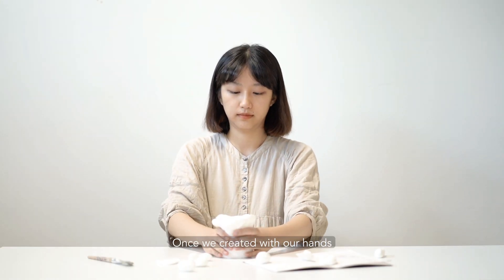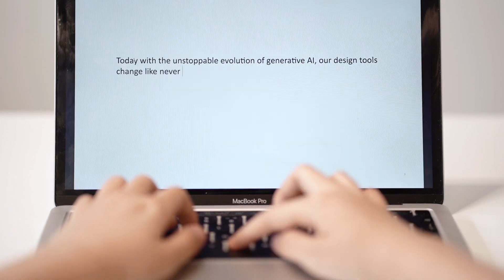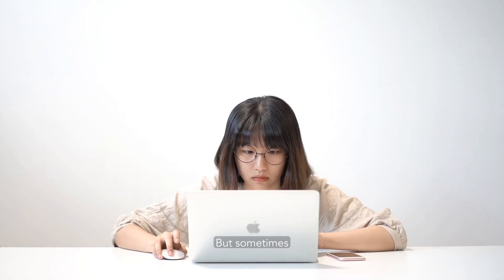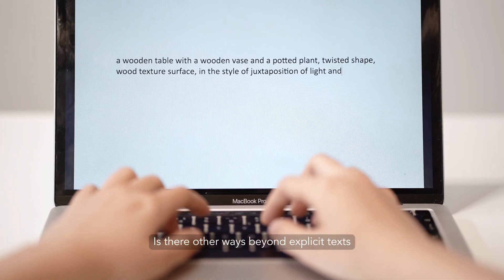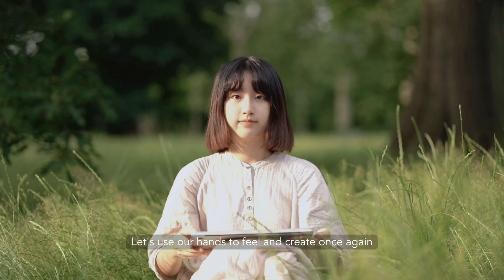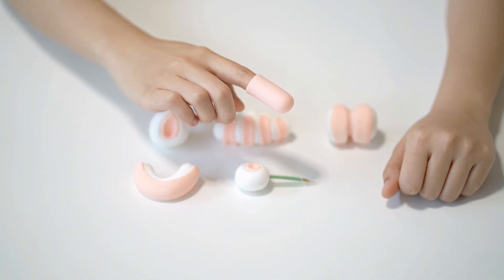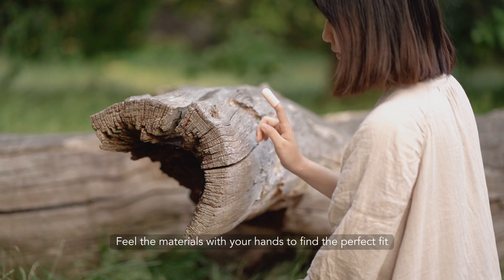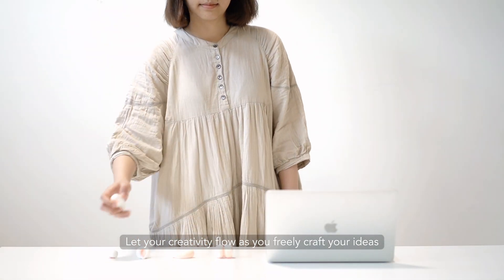Promptac toolkit lets users modify AI designs with hand gestures and real-world materials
Royal College of Art graduate Zhaodi Feng has created an interactive toolkit named Promptac, which allows users to input prompts to AI image generators using hand movements rather than text.

The kit includes a fingertip controller that recognises colours and materials from the real world and small tools that users twist, pinch, press and bend to shape changes in AI-generated digital designs.

Feng created Promptac to bridge the gap between the digital and physical world, aiming to provide a more intuitive creative process when designing with AI. Usually, generative AI models only accept prompts in the form of digital text or images.

Made from foam clay and silicone, the tools in the kit act as a "translator" between the user's actions and AI.